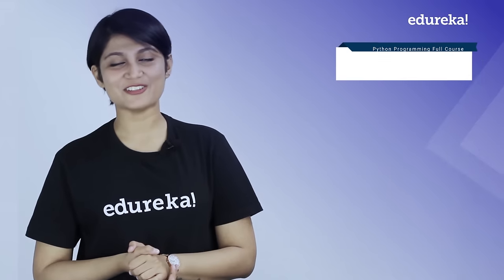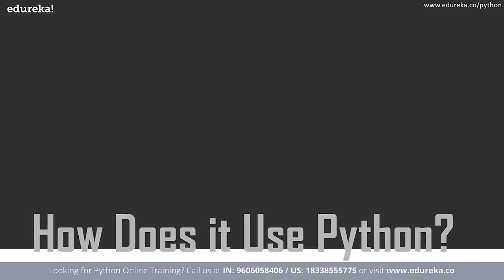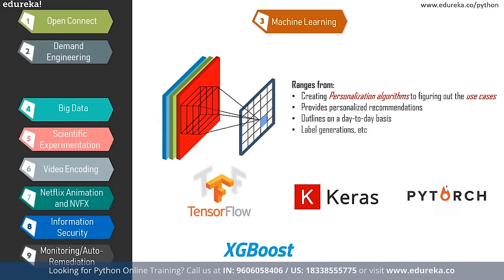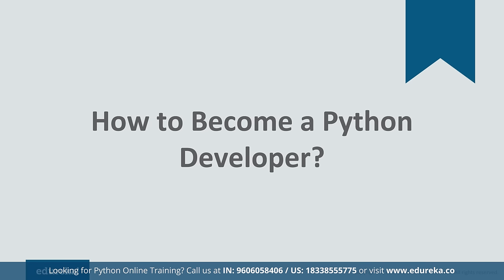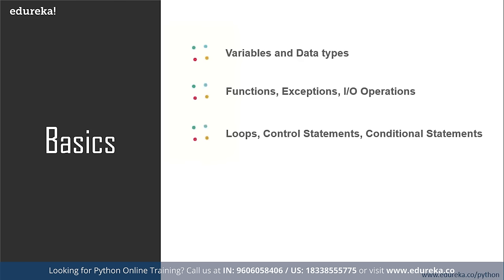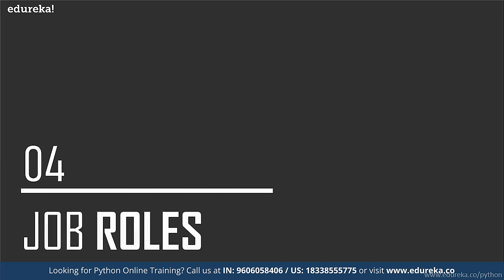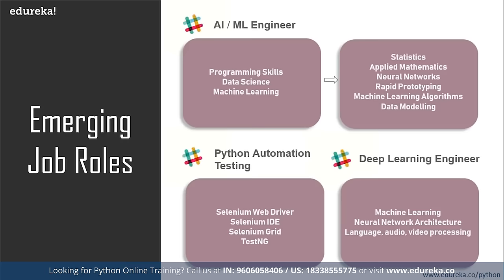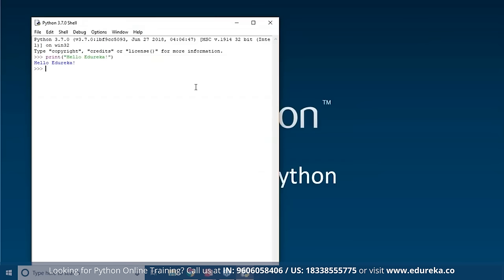Python Full Course - 12 Hours | Python For Beginners - Full Course | Python Tutorial | Edureka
This Edureka "𝐏𝐲𝐭𝐡𝐨𝐧 𝐅𝐮𝐥𝐥 𝐂𝐨𝐮𝐫𝐬𝐞" video will help you learn the Python programming language and core python concepts with examples from scratch. This Python for Beginners tutorial will cover all the python programming fundamentals such as data types, collections, loops, modules, oops concepts, functions, operators and much more. Below are the topics covered in this Python for beginners full course video:

00:00 Introduction to Python Full Course
01:55 What is Python?
03:40 Why is Python popular?
04:55 Features of Python
6:50 Where is Python used in the industry?
7:50 Python Learning Path
9:15 Python Career Opportunities
10:30 How does Netflix use Python?
11:55 How does it use Python?
18:15 Python Developer Salary
18:50 Who is a Python Developer?
19:20 Python Developer Job Trends
21:55 How to Become a Python Developer?
23:05 Who is a Python developer?
44:30 Python Roadmap
47:05 Python Installation
54:30 How to run a Python program?
58:35 Best IDE for Python
59:35 What is an IDE?
59:50 Features of an IDE
1:00:50 Best IDEs of Python
1:07:40 PyCharm Tutorial
1:07:42 Introduction to PyCharm
1:09:07 Features of PyCharm
1:28:02 Comments in Python
1:28:52 What are Comments?
1:29:47 When to use Python?
1:30:22 How to write comments in Python?
1:32:22 Types of Comments
1:35:57 Docstring Comments
1:39:02 Variables & Data Types
1:39:17 Variable definition & Declaration
1:41:22 Data Types
1:41:42 Numbers
1:43:12 String
1:46:02 List
1:48:12 Dictionary
1:50:12 Tuple
1:51:27 Set
1:53:52 Type Conversion
1:54:42 Python Collections
1:57:12 Specialized Collections Data Types
2:14:57 Arrays
2:15:32 What is an Array?
2:17:27 How to create Arrays in Python?
2:20:52 Accessing Array Elements
2:22:42 Basic Array Operations
2:24:27 Adding elements to an Array
2:27:52 Removing Elements of an Array
2:33:42 Slicing an Array
2:36:12 Looping through an Array
2:39:57 Hash Table and HashMap
2:41:37 Creating Dictionaries
2:44:02 Nested dictionaries
2:46:52 Performing Operations on Hash Table
2:55:32 Operators in Python
3:13:17 Loops in Python
3:13:52 Why to use Python?
3:16:12 What are Loops?
3:18:07 Loops in Python
3:18:17 While Loop
3:26:22 For Loop
3:32:22 Nested Loop
3:48:12 Patterns in Python
4:24:27 File Handling in Python
4:29:22 Python File Handling System
4:32:52 File Operations for Reading
4:41:27 Python File Write Method
4:47:37 Decorator
4:48:22 Functions in Python
4:54:07 Decorators in Python
5:08:32 Lambda in Python
5:10:17 How to write Anonymous functions?
5:29:02 Map-Reduce Functions
5:29:47 Introduction to map(), filter(), reduce()
5:46:22 What are Generators?
5:47:32 Normal functions vs Generators
5:48:02 Writing Generators in Python
5:52:57 Generators with Loops
5:53:57 Generator Expressions
5:56:22 Use-Cases
6:02:27 OOPS Concepts
6:03:07 Classes & Objects
6:33:47 Inheritance in Python
6:36:52 Types of Inheritance
6:42:47 Python Super Function
6:44:52 Exception Handling
6:54:42 Try & Except block
7:05:52 Python Module
7:07:47 How to create a Module?
7:17:33 Python Modules Search Path
7:24:23 Date & Time
7:24:58 Time module
7:38:23 Numpy
7:38:58 What is Numpy?
7:41:43 Numpy vs List
7:49:03 Numpy Operations
8:05:23 Numpy Special Functions
8:09:58 SciPy
8:10:48 What is Python SciPy?
8:12:23 Basic Functions
8:15:48 Special Functions
8:18:53 Integration Functions
8:24:43 Linear Algebra
8:26:48 Interpolation Functions
8:28:18 Pandas
8:29:18 Data life-cycle
8:31:23 What is Pandas?
8:35:33 Pandas Operations
8:54:13 Example
8:59:38 Python for Statistics
9:02:43 Pydoop
9:04:03 Matplotlib
9:04:28 Data Visualization
9:09:13 Matplotlib
9:10:13 Types of Plots
9:30:13 Multiple Plots
9:32:18 Seaborn
9:32:53 Introduction to Seaborn
9:33:33 Seaborn vs Matplotlib
9:34:28 How to install Seaborn?
9:34:48 Installing Dependencies
9:35:33 Python Seaborn Functions
9:44:23 Multi-Plot Grids
9:50:58 FIFA Use-case
10:15:33 OpenCV Tutorial
10:16:03 What is Computer Vision?
10:16:48 How computer reads an Image?
10:18:53 What is OpenCV?
10:19:58 Basic operations with OpenCV
10:27:33 Face Detection
10:27:38 Face Detection using OpenCV
10:43:28 Use-case - Motion Detector
10:54:58 Web Development Framework
10:55:23 What are Frameworks in Python?
11:08:34 Python Web Development
11:09:04 Python Web Development Libraries
11:09:24 Python & Django
11:28:19 Web Scraping
11:33:49 Packages used for web Scraping